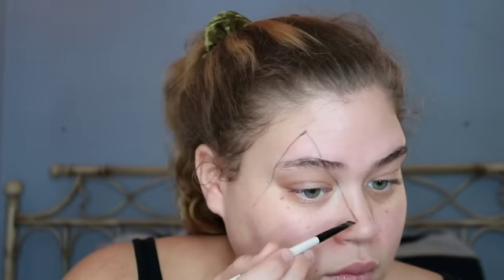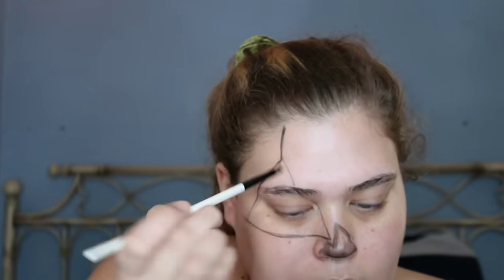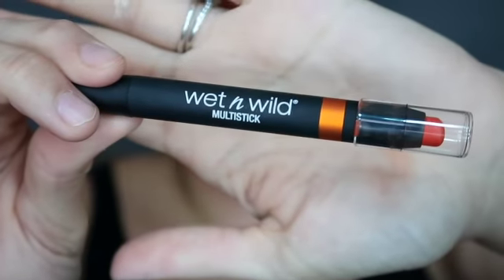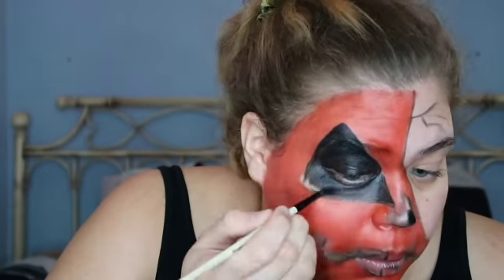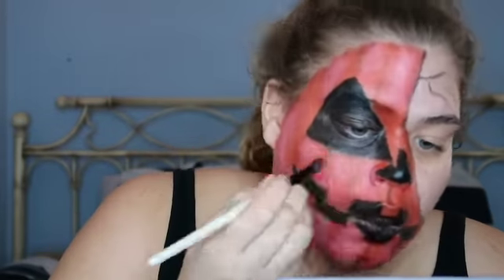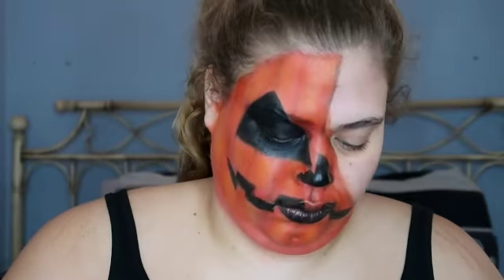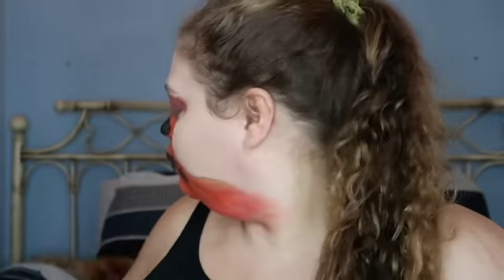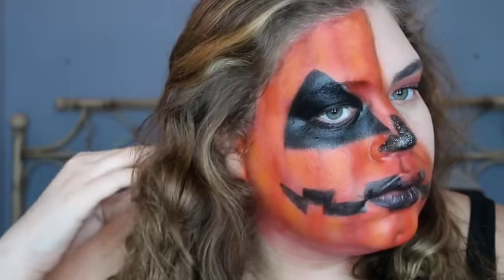PUMPKIN HALLOWEEN MAKEUP 🎃 - seven days to Halloween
This video is about punkin